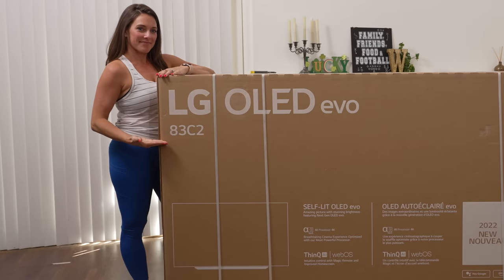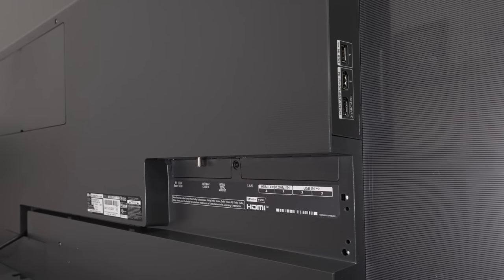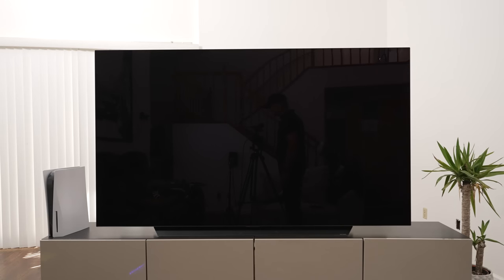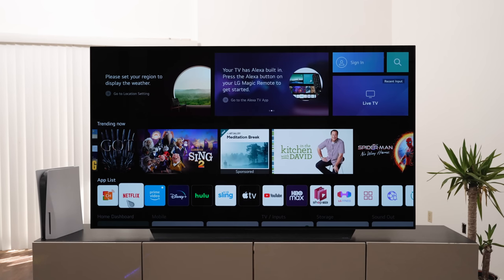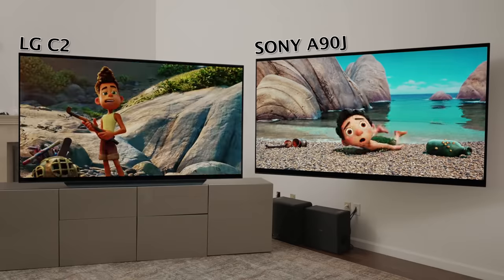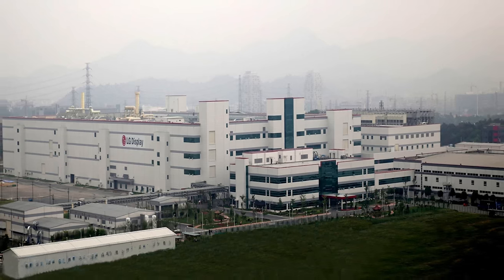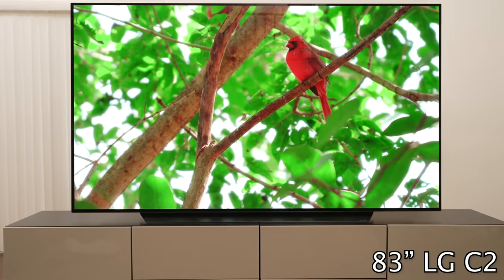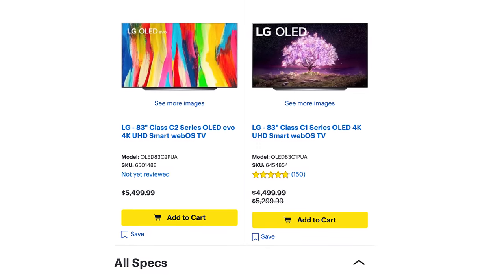LG C2 Series OLED evo 4K UHD Smart webOS TV - Very Niice !!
Skip the waitlist and invest in blue-chip art for the very first time by signing up for Masterworks

The Tesla Model Y Performance Video is now up

LG C2 OLED - (all size)
Best Buy

Sony A90J (all sizes)
Best Buy

My Gear
Sony FX3 Camera
on Amazon

0:00 LG C2
1:10 External Features
1:55 LG Magic Remote
2:20 Masterworks -Sponsor
3:41 C2  Improvements
5:19 WebOS 22
5:45 Cable/SDR
6:32 HDR & Movies
7:40 C2 Gaming
8:32 DSE panel Uniformity
9:22 Buying Decisions - Vs QD-OLED
10:53 83" options C2/G2/A90J